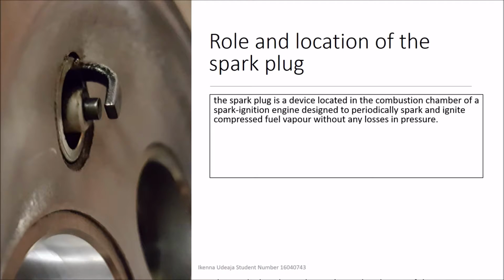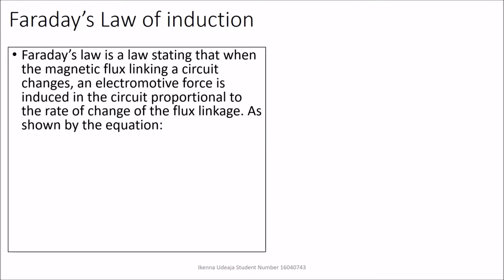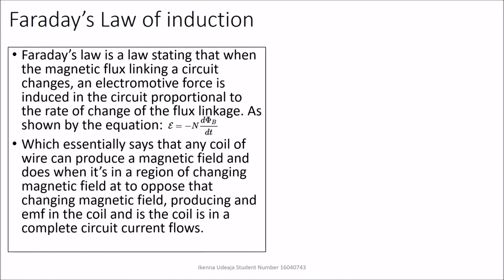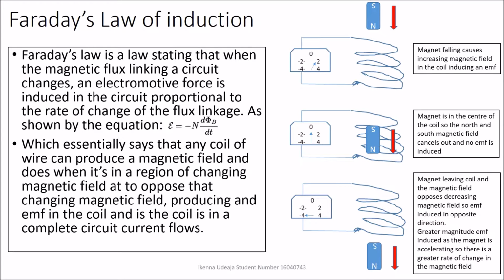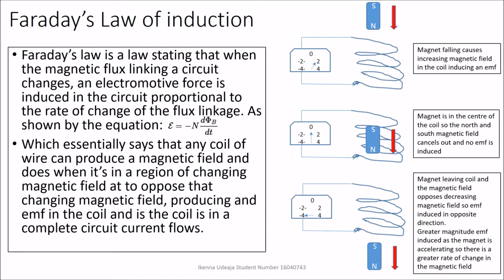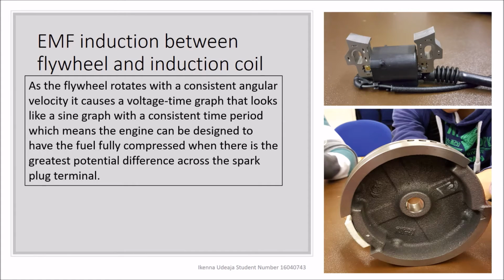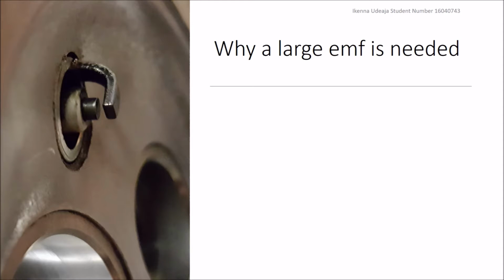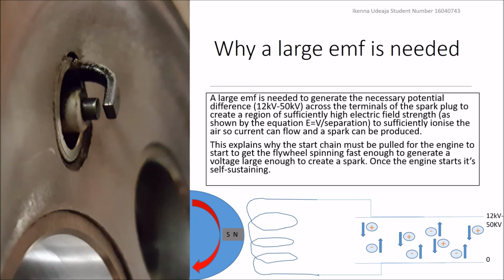how the spark plug in the Honda GX160 engine operates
Ikenna Udeaja's (16040743) submission for the engineering challenges individual explanatory video project